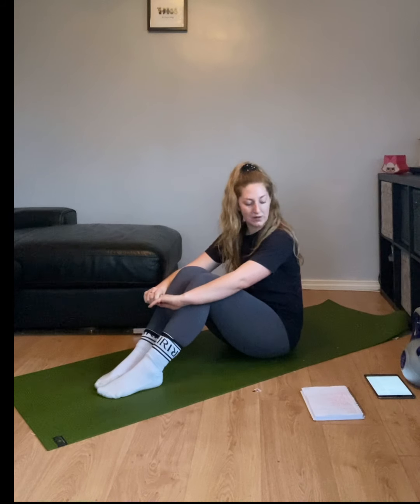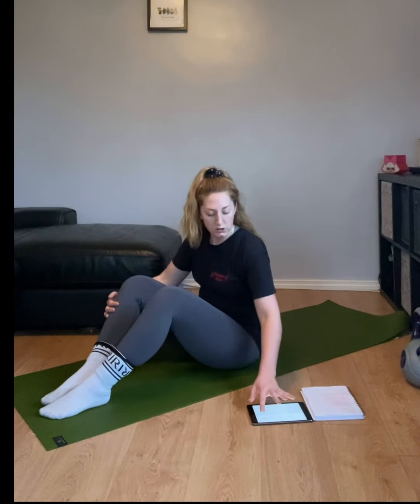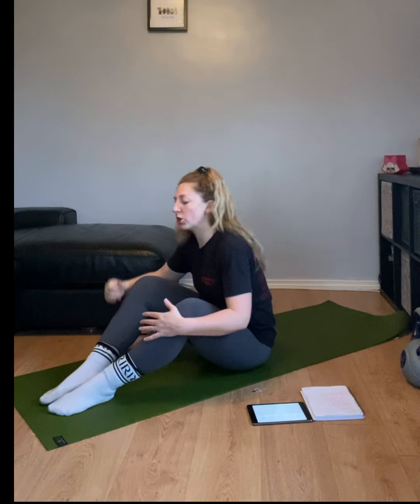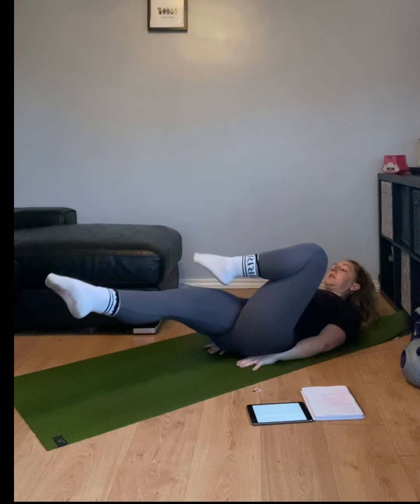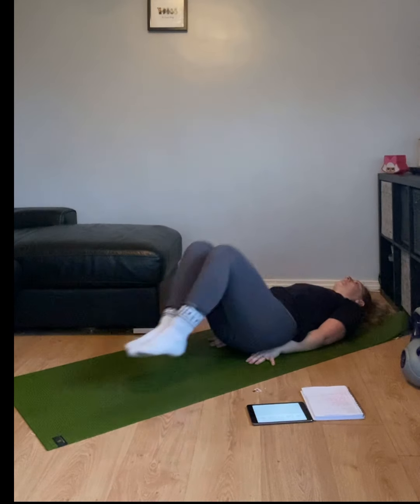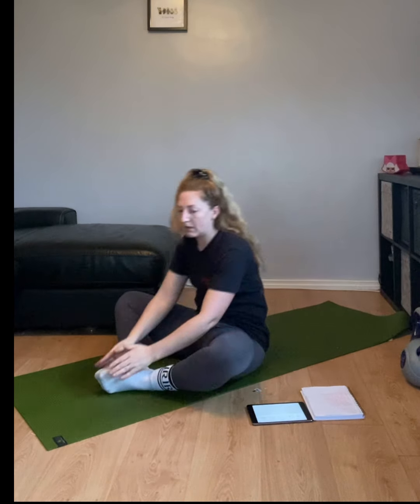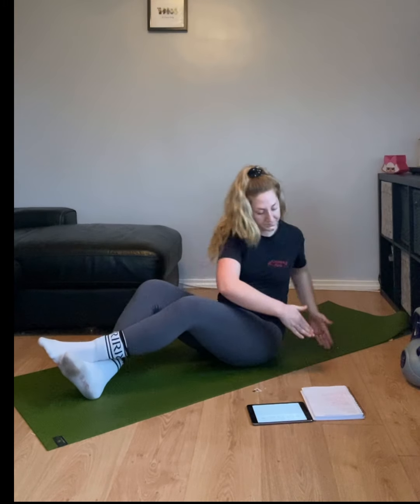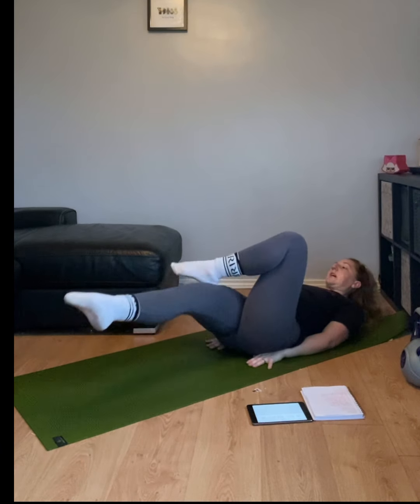Day 4 - 10 minute abs